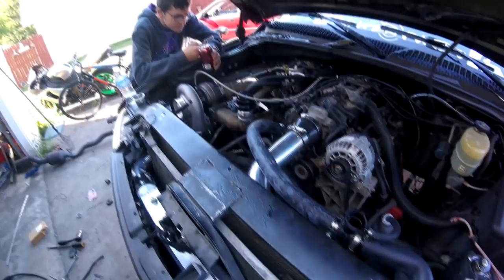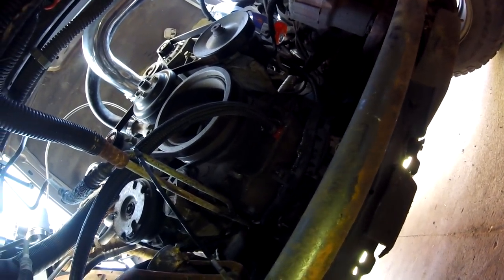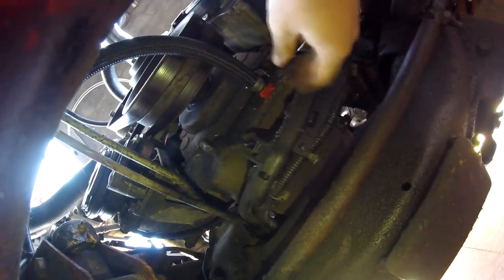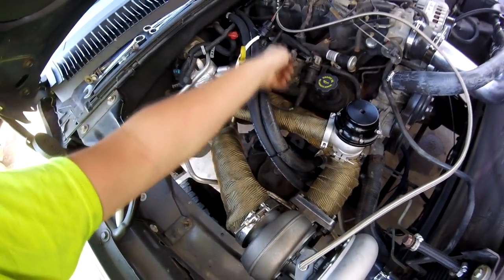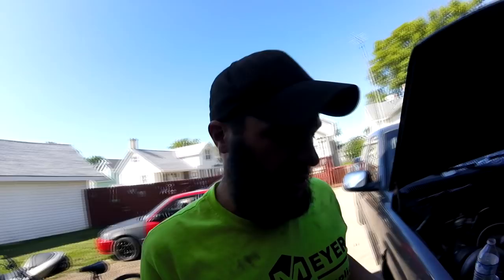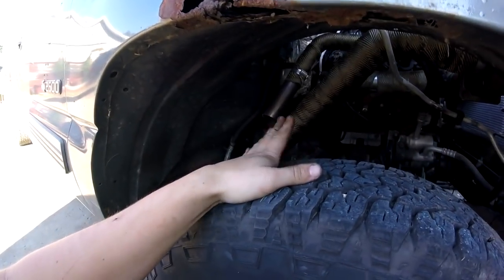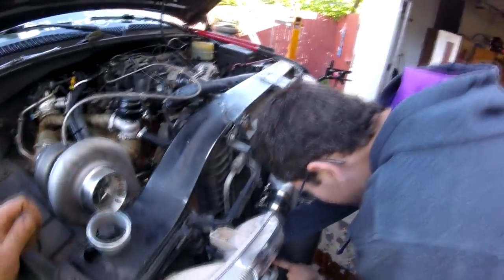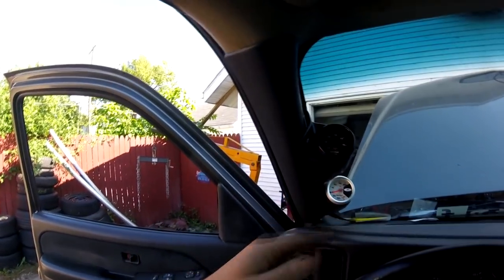How To Turbo Your Truck/LSX Part 3 Oil Lines, Intercooler, Vacuum Lines First Drive!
Facebook.com/HunterTuned